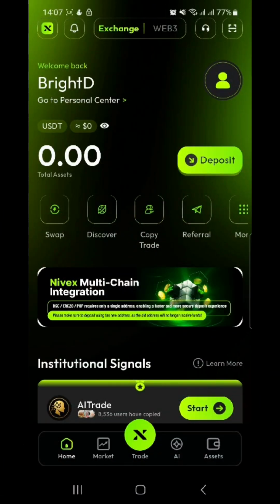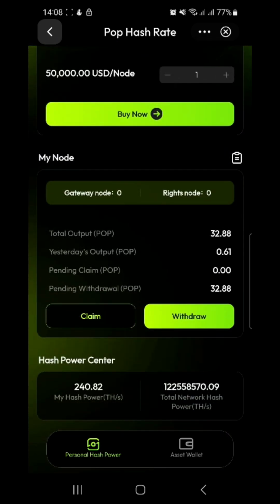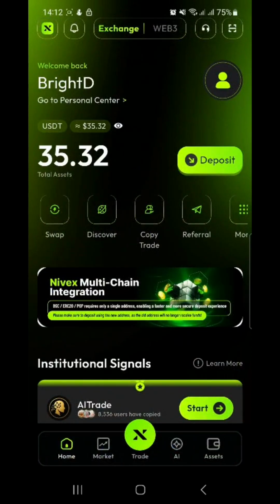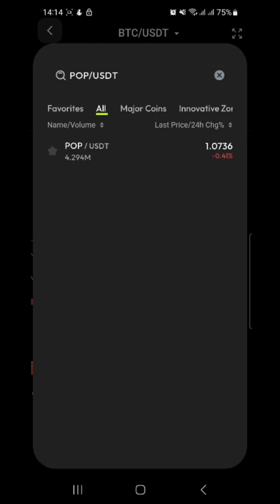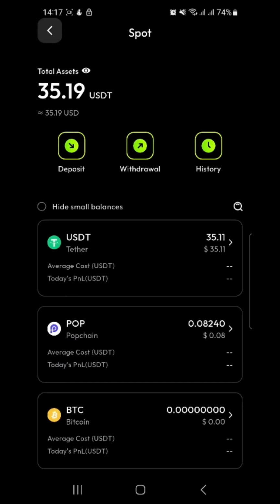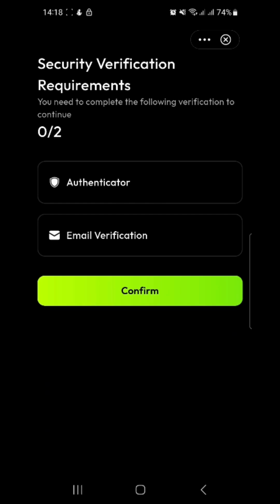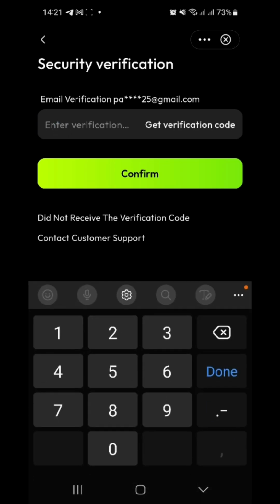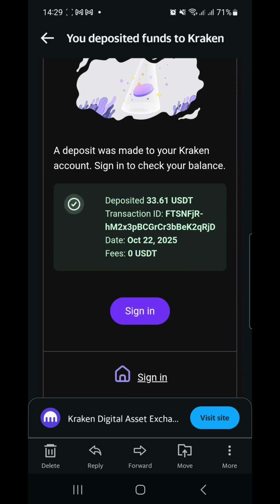PopMax - NIVEX - How To Withdraw POP Token + Convert To USDT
In this video, I will show you how to claim, withdraw POP token and Sell It For USDT, And Then Withdraw Your USDT to your private wallet.